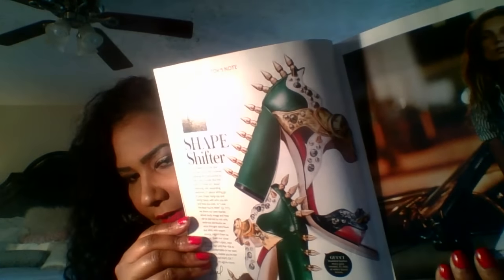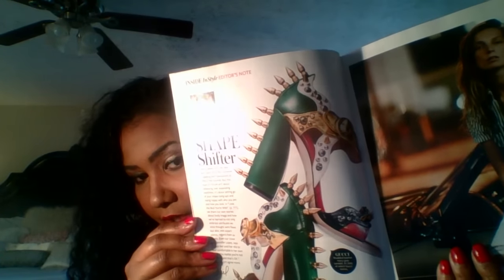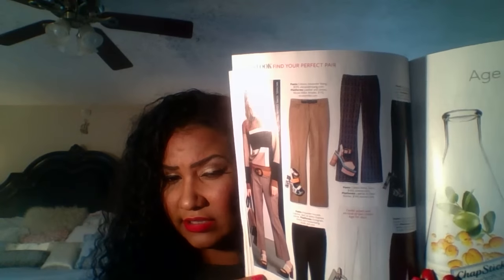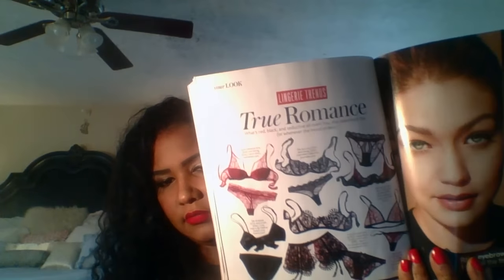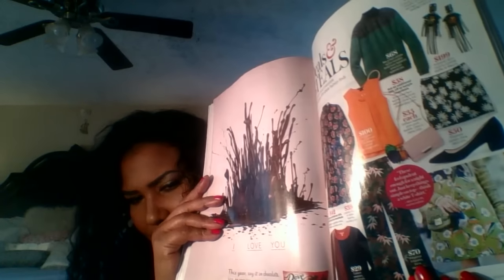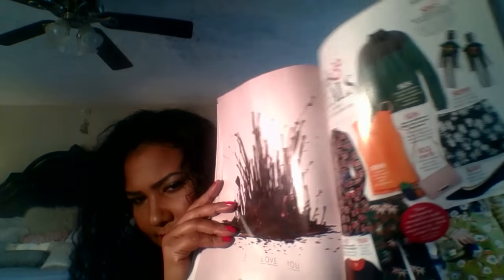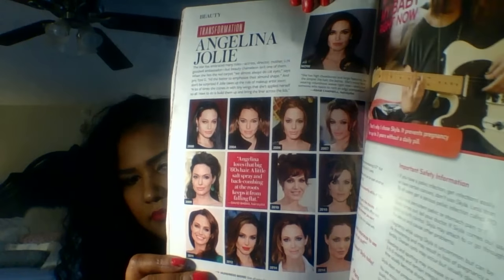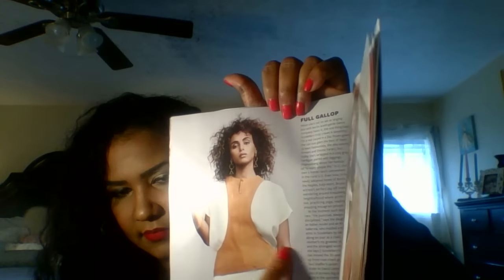Gum Chew and Magazine Flip ASMR Whisper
Another Magazine and Gum Chew Video for you!!!